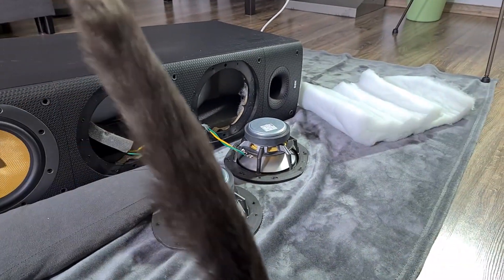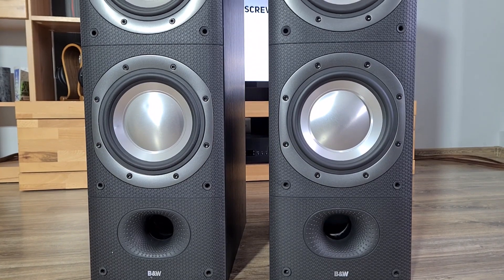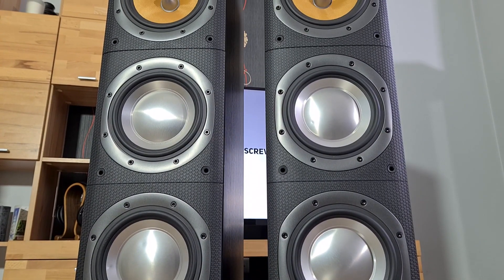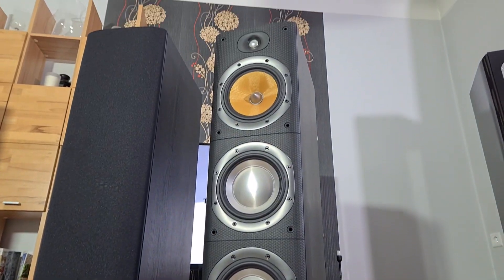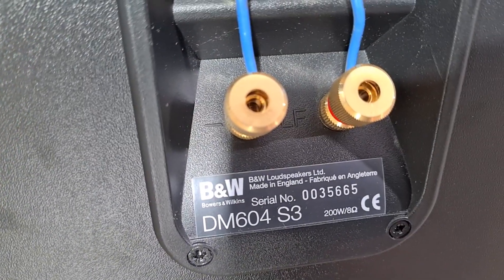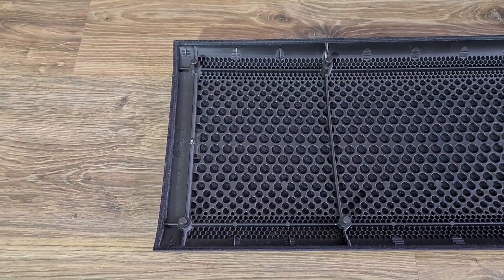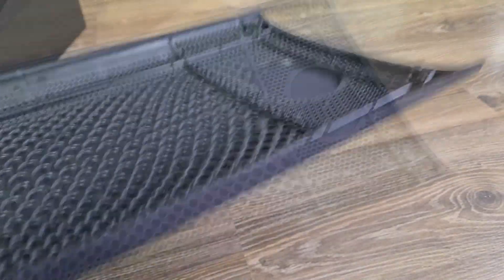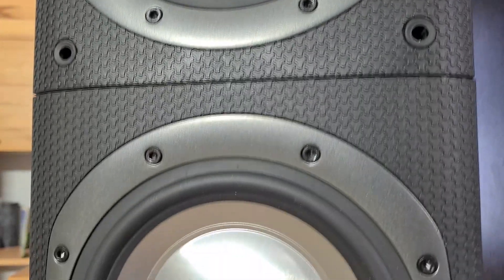Teardown Bowers & Wilkins speaker - What's Inside?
Teardown - Look inside $1200 Bowers and Wilkins B&W DM604 S3 stereo floorstanding loudspeaker and how to remove grill for home cinema or HiFi music stereo 3-way system setup speakers + What's Inside speakers? How to disassembly & assembly this Bowers & Wilkins passive 4 driver home audio speakers. They new cost around $1200 for pair. Second hand about $600. These are amazing good sounding speakers, for good second hand price tag. I love how they sound with just 4 speakers. Excellent. Also you can bought B&W DM602 s3, B&W DM601 S2, B&W DM602 S2, B&W DM601 s3, B&W DM603 S3 and from new series: B&W 685 S2, B&W 603, B&W 606, B&W 607, b&w 702 s2, B&W 703 s2, B&W 704 s2, B&W 705 s2 and other High-End class speakers.

From B&W sheet: The imposing DM604 S3 is the only full 3-way system in
the range. The dedicated Kevlar® cone midrange driver is housed in its own isolated chamber within the cabinet and delivers all the nuances of the detail in the recording without the encumbrance of having to produce any bass.Twin 180mm (7 in) aluminium cone bass drivers combine with Flowport to deliver the deepest bass frequencies with ease. Like all the vented-box systems in the range, foam plugs are supplied to block the ports should the acoustic of the listening room impose too much bass
reinforcement. Suited to larger rooms, the DM604 S3 is capable of reproducing everything from the delicate sounds of a solo performance to the complexities of a large ensemble.

Specification of B&W DM604 S3:

- Frequency Response: 30Hz – 42kHz(-3dB); (-6dB).
- Power Handling (RMS): 200 W
- Recommended Amplifier Requirements (RMS): 25w - 150w
- Sensitivity (1W@1m): 90 dB
- Nominal Impedance: 8 Ohms (min 3ohm)
- External Dimensions: (HxWxD):994mm x236mm x398mm
- Weight (Individual): 29,2 Kg

[-] Hазвание видео RU: Hi-Fi-стерео колонки/акустики и заглянуть внутрь Bowers & Wilkins (B&W) DM604 S3 Колонки первый взгляд и Разобрал

[-] Video nosaukums LV: Bowers & Wilkins (B&W) DM604 S3 stereo grīdas skandu iekšu skats - izjaukšana